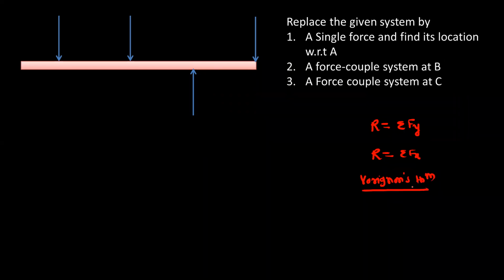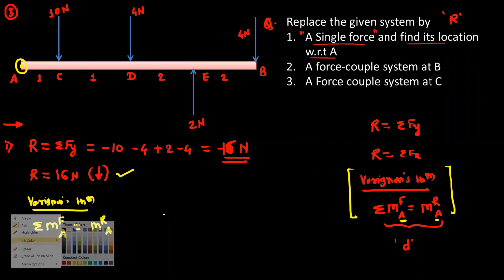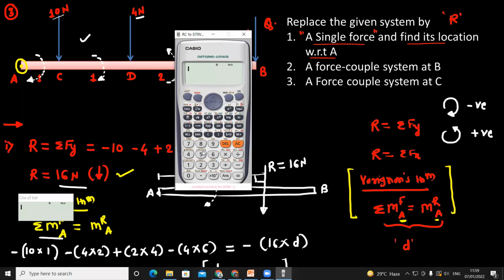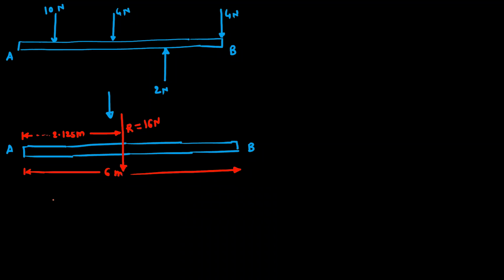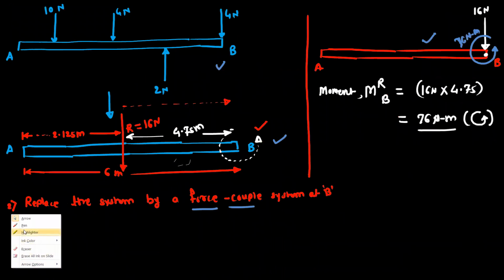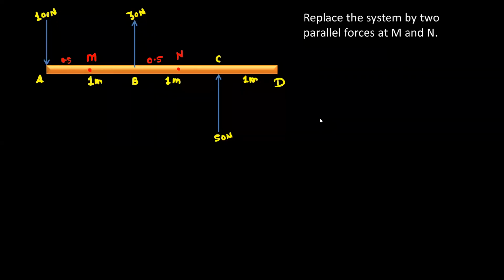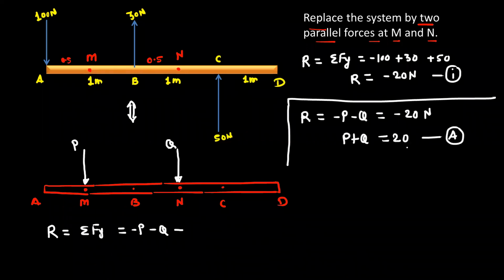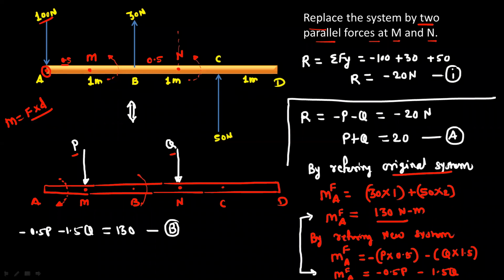Engg Mechanics Lectr 13(part 01)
Resultant of parallel force system.